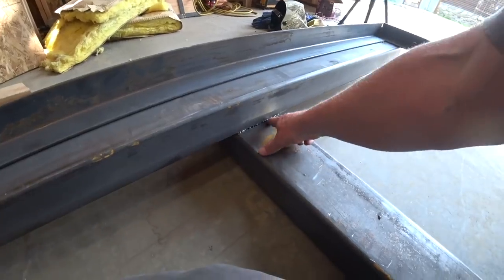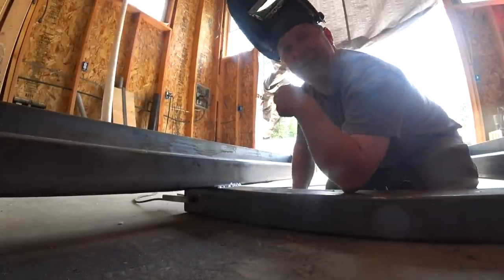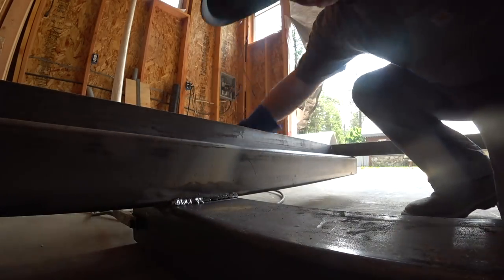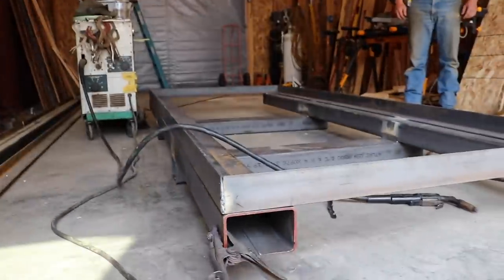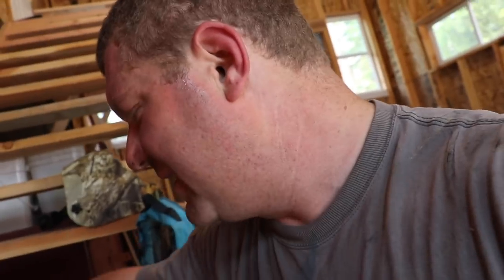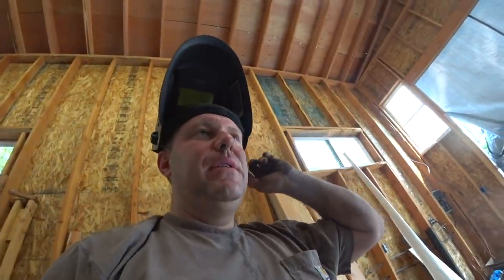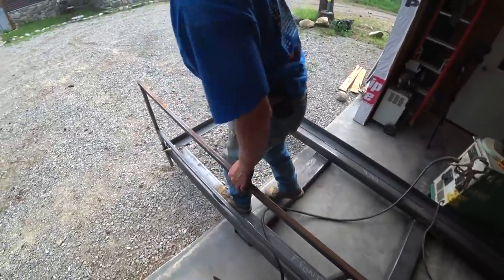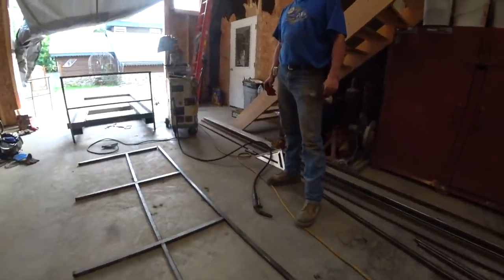AVOID These ROOKIE WELDING MISTAKES! (Man Basket Final Assembly)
New to our channel? Click “Show More”!

We drilled a well & you’ll never believe what happened

Jesse’s pocket flash light
Favorite LED portable cordless work light
Jesse’s work jacket
Jesse’s casual jacket
Jesse’s waterproof / insulated boots
Alyssa’s work overalls
Alyssa’s fleece-lined work pants
Alyssa’s thermal top
Alyssa’s thermal bottoms
Alyssa’s messy bun beanie
Alyssa’s scarf (matches messy bun beanie)
Alyssa’s waterproof / insulated boots